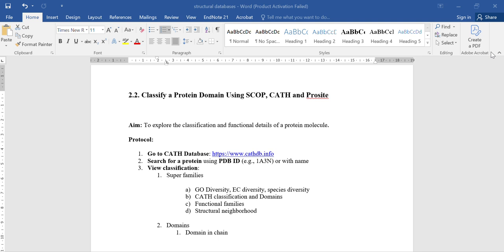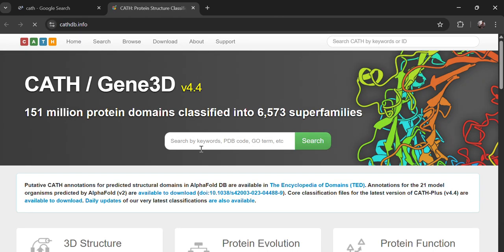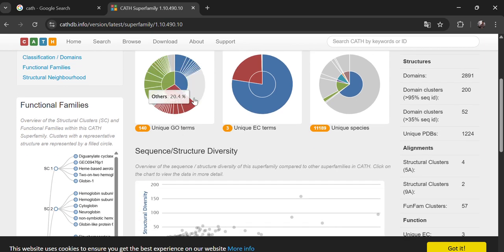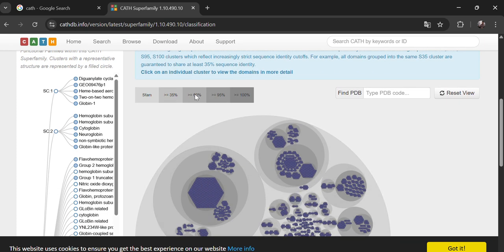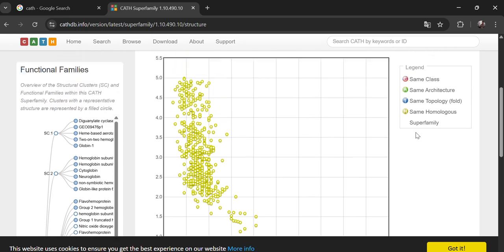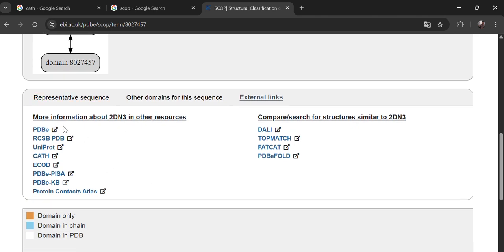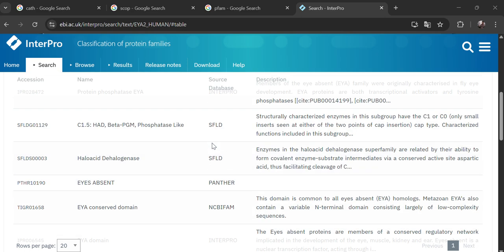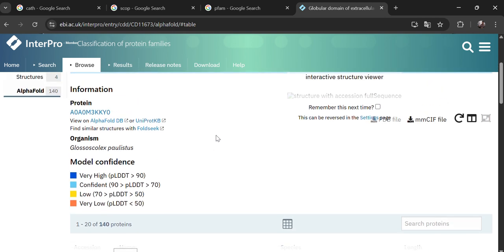UG Bioinfo lab structural datasbase - SCOP & CATH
bioinformatics -  protein database applications